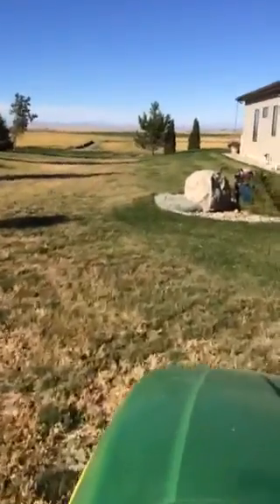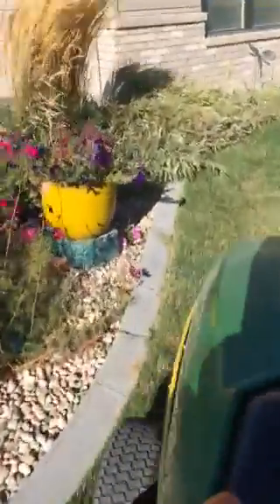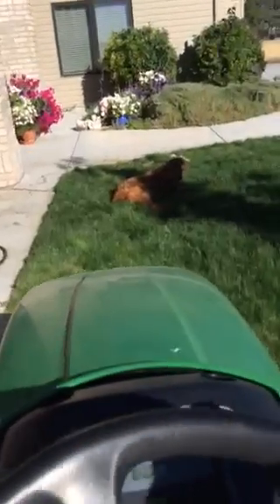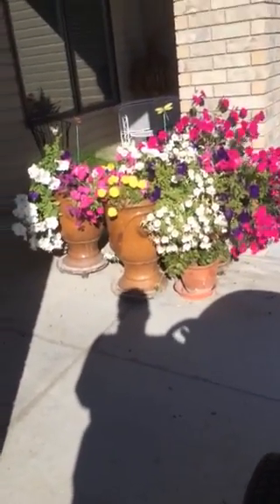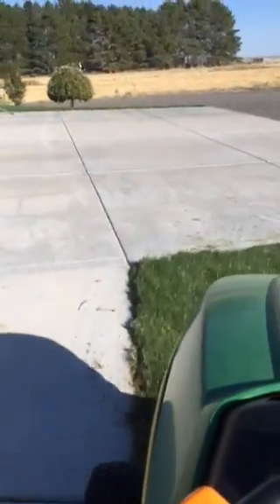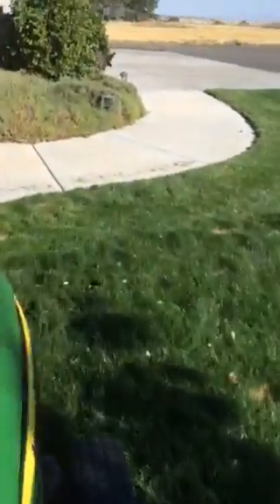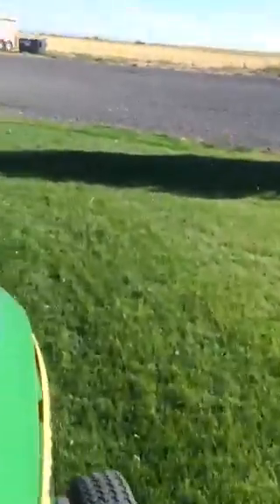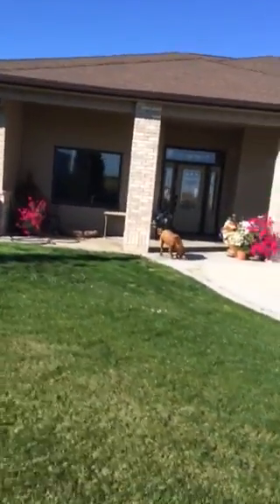Grandma Janet lawnmow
Mowing a lawn continued